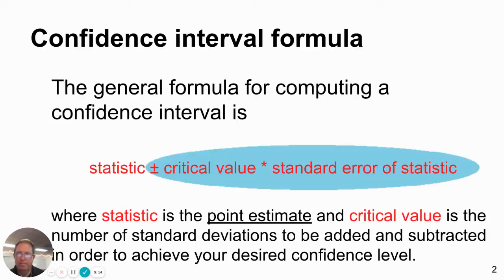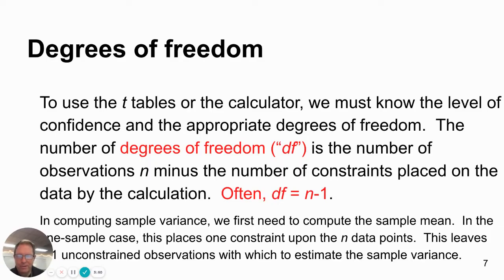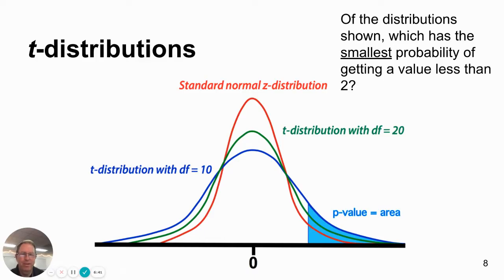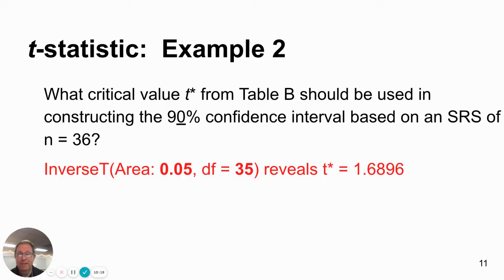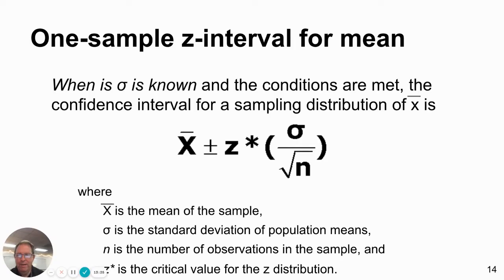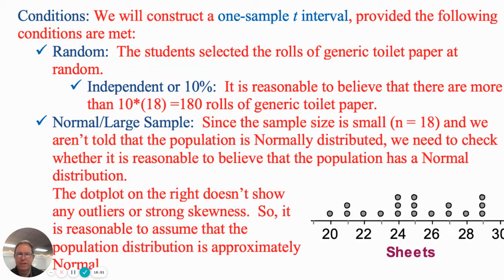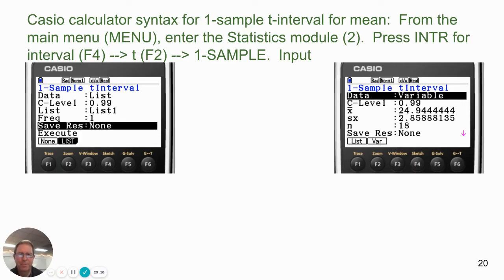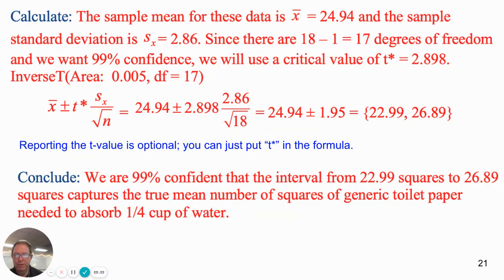08 Confidence interval for a mean